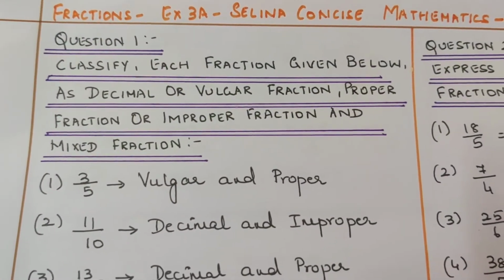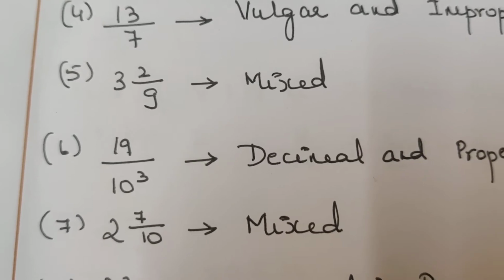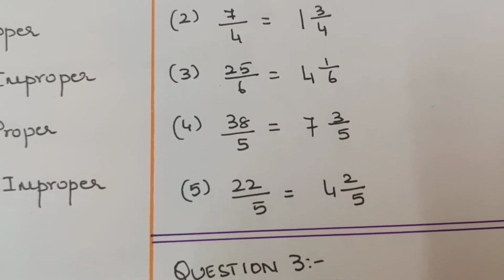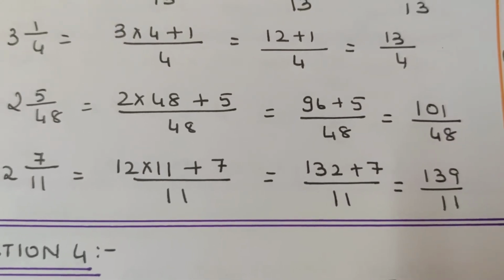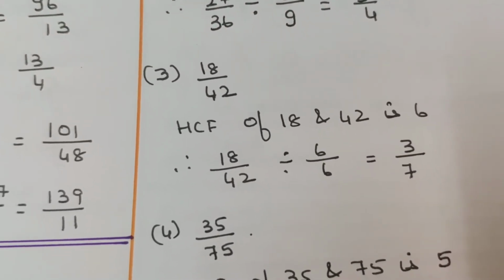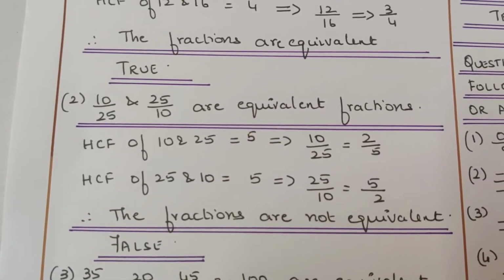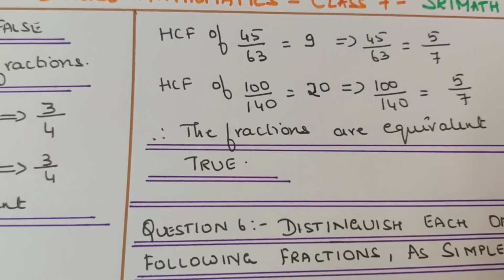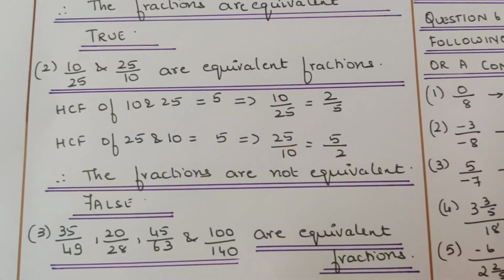Fractions Ex 3A Class 7 Selina Concise Mathematics - SRIMATH